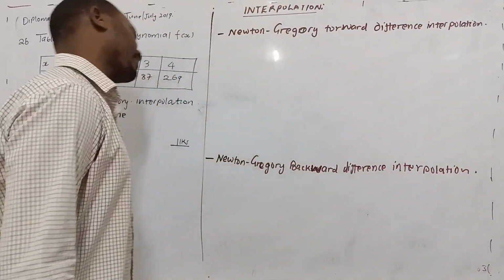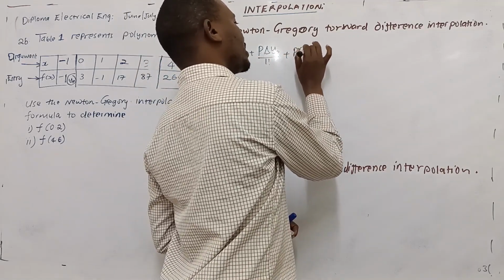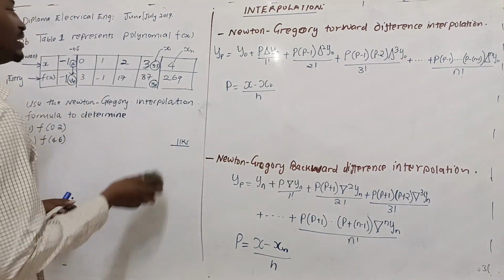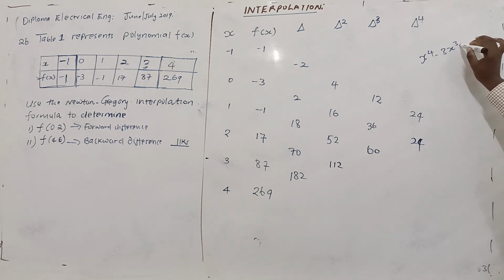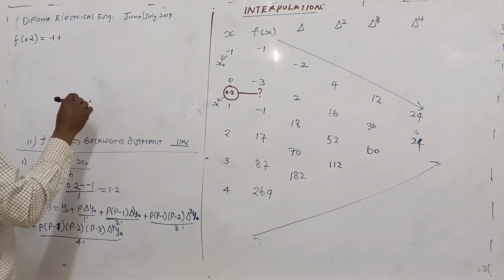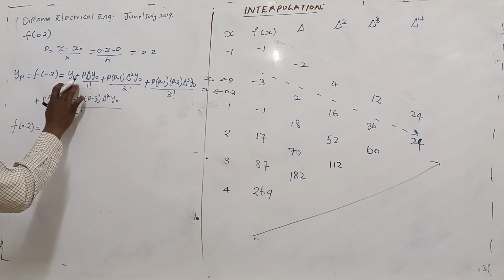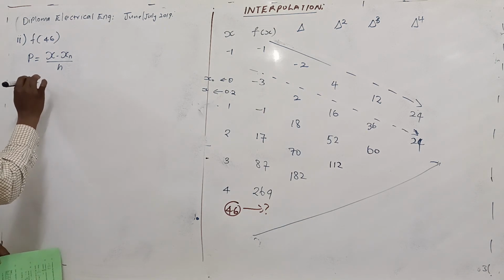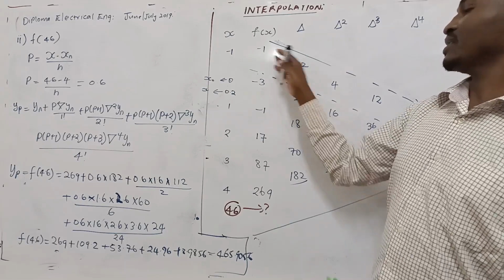KNEC exam past paper worked questions with answers/NUMERICAL METHODS Lesson VIII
KNEC  exam past paper worked questions with answers/NUMERICAL METHODS Lesson VIII. In this video, we will solve our first interpolation question using a  KNEC past examination question as our example. Students taking a diploma in electrical engineering, diploma in Mechanical engineering, diploma in automotive engineering and computational mathematics and other engineering courses will find this video useful.
Watching the video online will help this channel grow and therefore develop more content for you! I will also appreciate it if you drop a comment on one of my videos.
To understand a certain topic full, it is advisable you use my YouTube playlist.